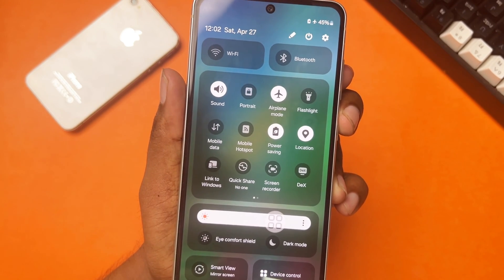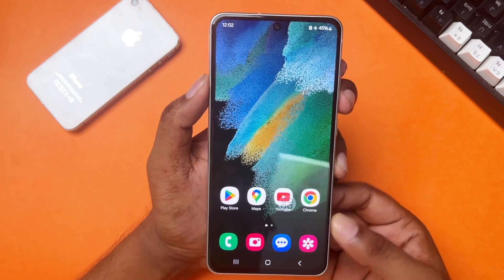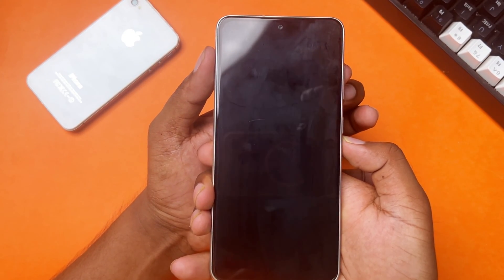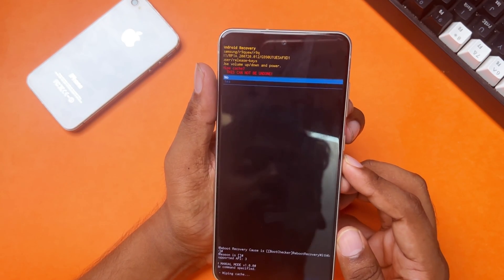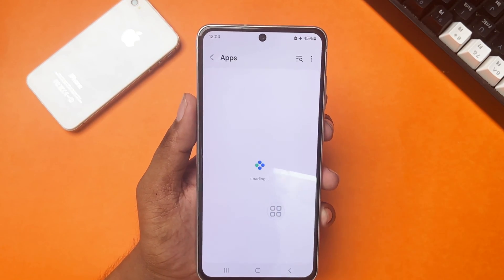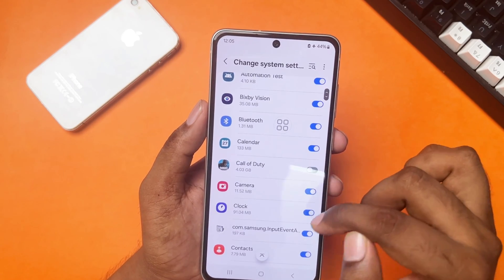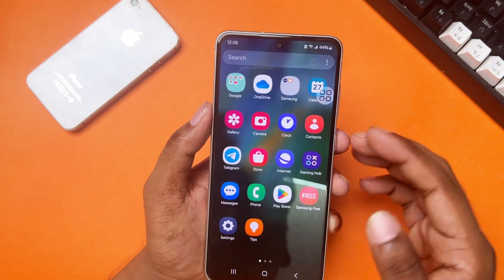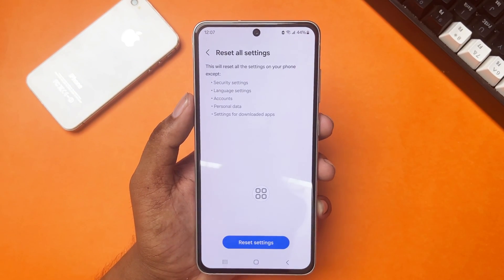How to Fix Samsung Phone Stuck in Airplane Mode | Samsung Stuck on Flight Mode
Is your Samsung phone stuck in airplane mode? If you wanna solve a Samsung phone stuck in airplane mode, no worries. I'm here with a solution video guide on how to fix Samsung phone stuck on airplane mode. Watch the video and explore how to solve the stuck-in airplane mode problem on Samsung.

In this comprehensive video tutorial, I'm gonna show you the right method to overcome Samsung stuck in flight mode. So, watch the entire video carefully and follow the step-by-step instructions. Learn the best way to solve a Samsung phone stuck in airplane mode.

00:01- Video intro
00:09- Solution 1: Web cache partition
00:57- Solution 2: Stop third party apps
01:25- Solution 3: Check software update
01:40- Solution 4: Reseet all settings
02:00- Solution ending